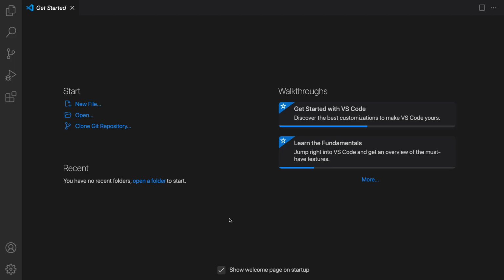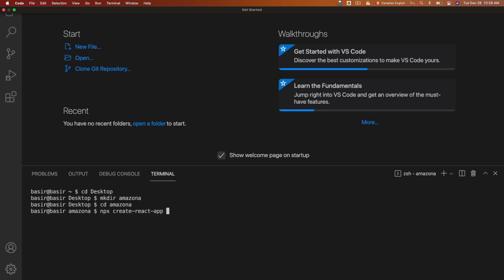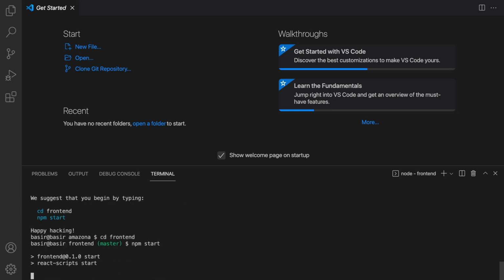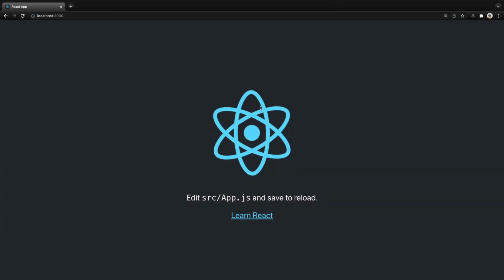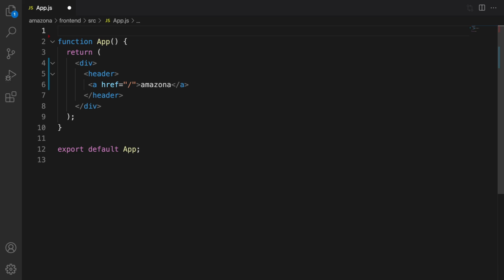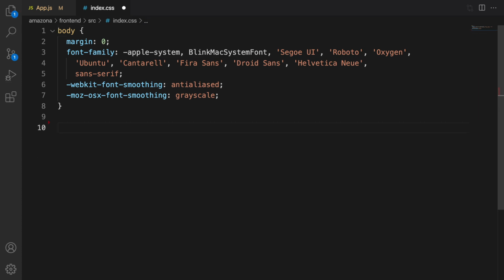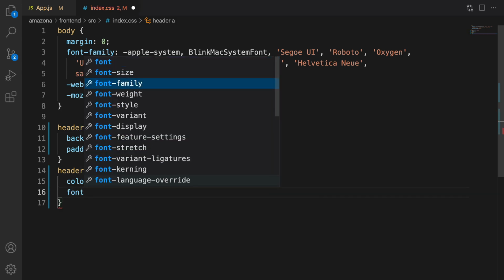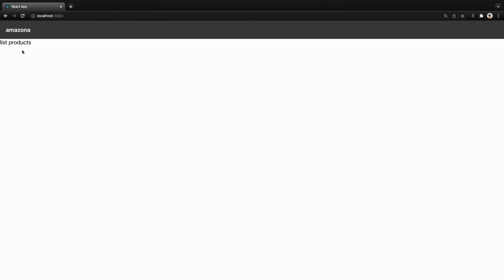03 create react app